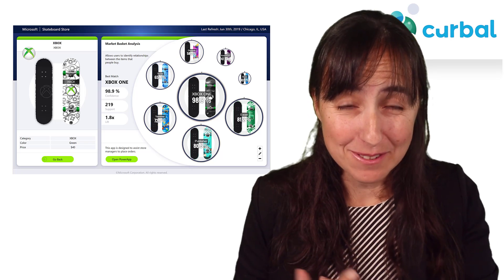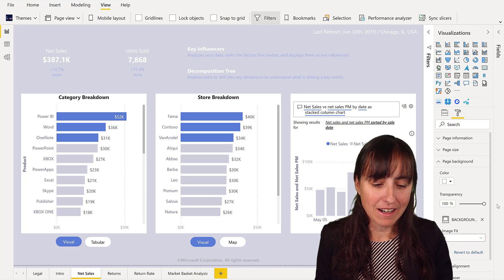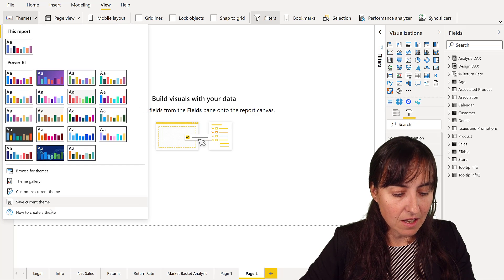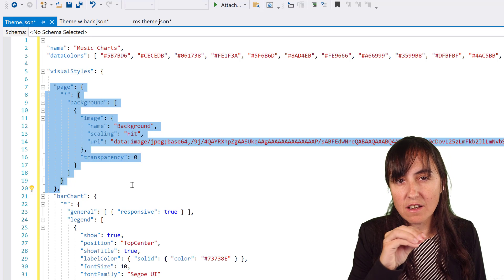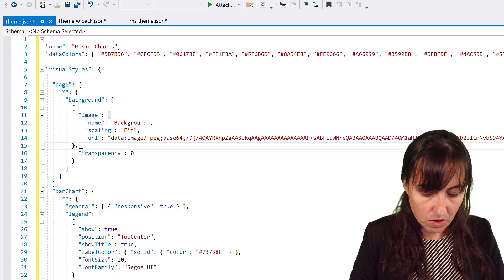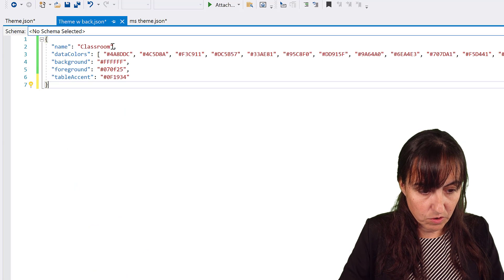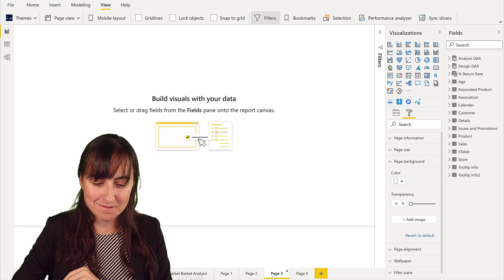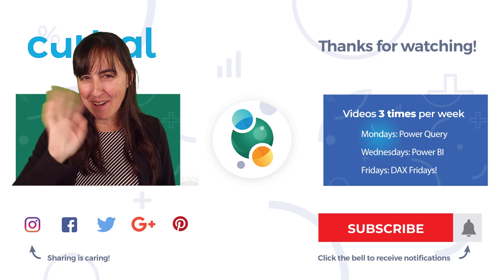Automatic custom backgrounds for Power BI Desktop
How can you with no effort besides the original set up, create stunning reports every single time?
In this tutorial, i will show you how to set up a custom background for every new page automatically, so you reports wont look dull and white and will stand out among the crowds.

Here you can download the power bi file used in the video:
Click on community downloads and
Get download number 68.